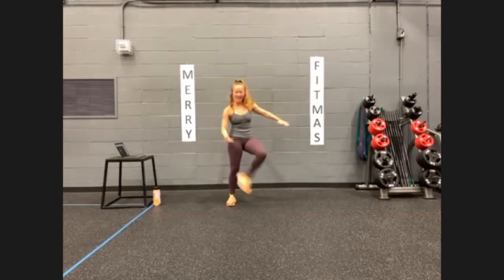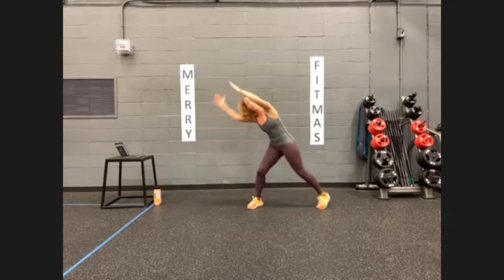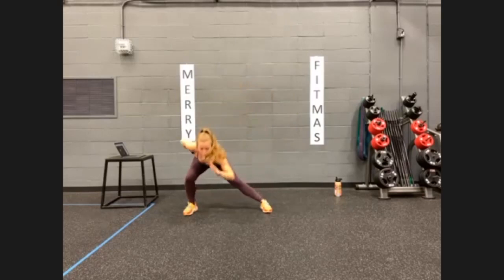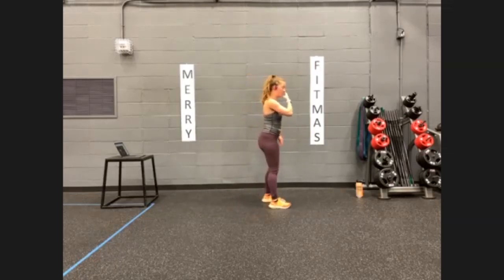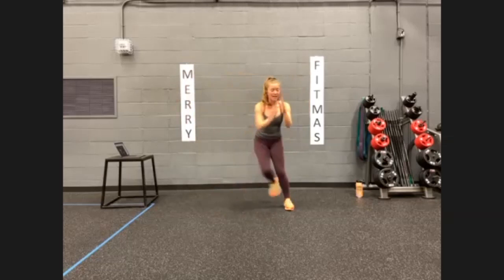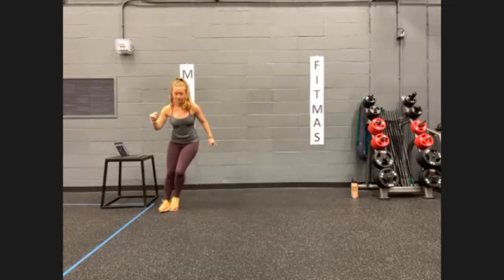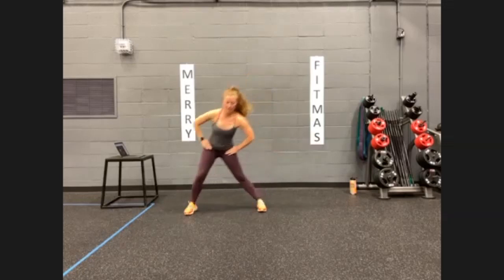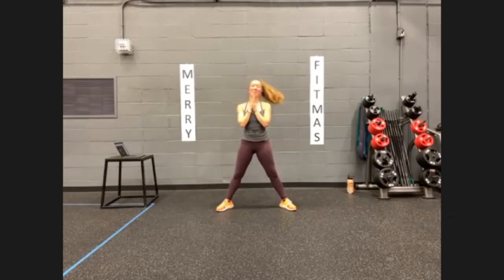Strength Episode 243 - Rachel W. - HealthyConnections